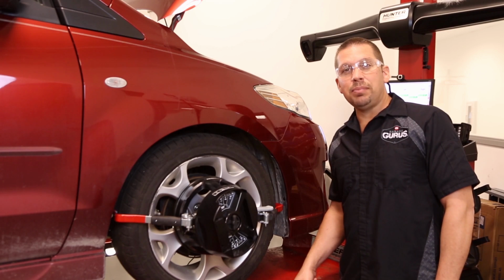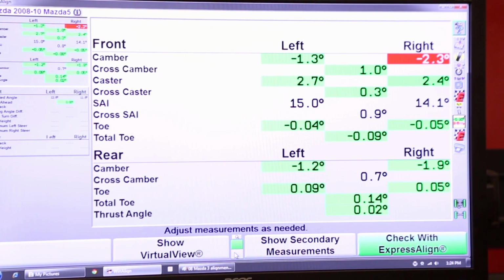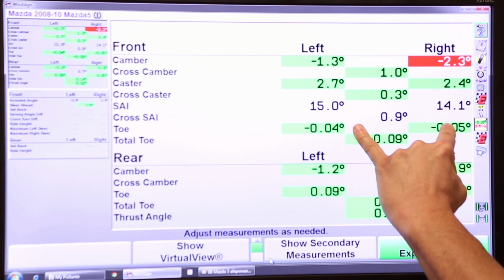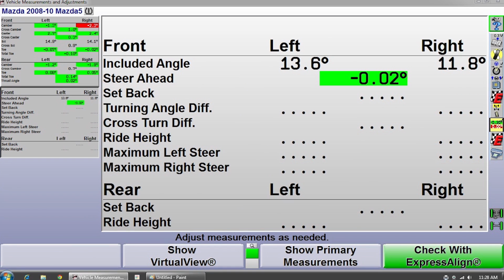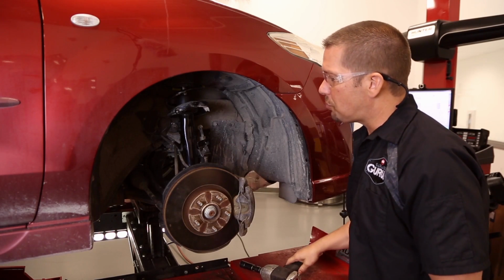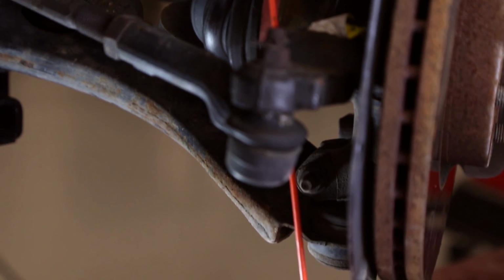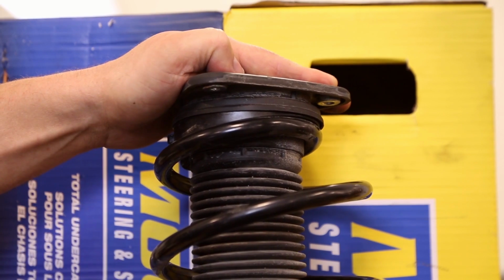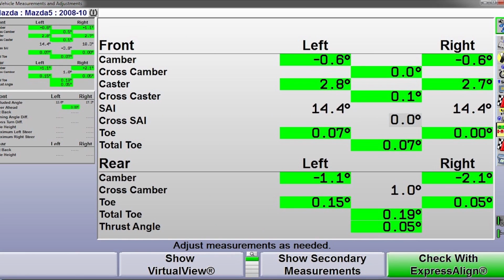2008 Mazda 3 Alignment Troubleshooting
To learn more about diagnosing alignment problems and steering and suspension issues in your shop, visit Garage Gurus fmgaragegurus.com.

After several alignments and a tire rotation, a 2008 Mazda 3 is in in the shop with continued alignment problems. In this video, Master Technician Tim Habel of Garage Gurus is troubleshooting this vehicle's alignment issues.
Follow Tim as he starts with the vehicle on the alignment rack to study the settings and then examines the car with the wheel off to make a diagnosis. Watching this video will help investigate alignment issues in your vehicle. Count on Garage Gurus to help you get your vehicle repair done right.